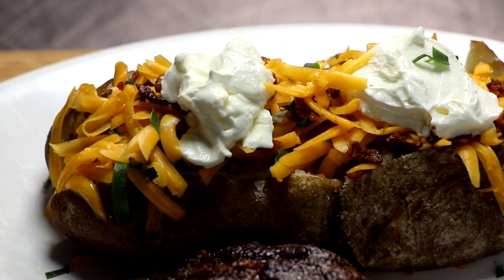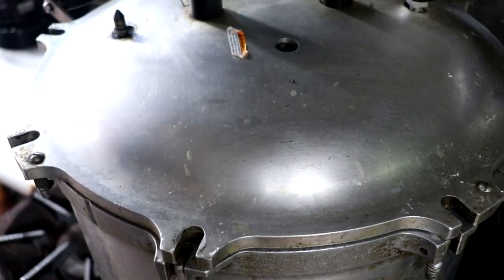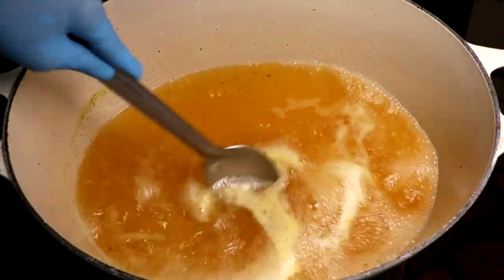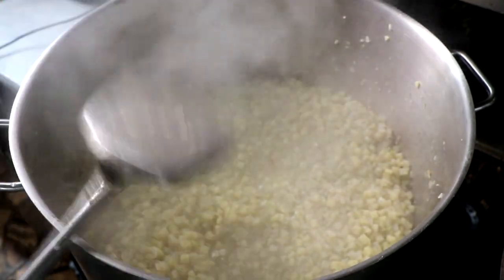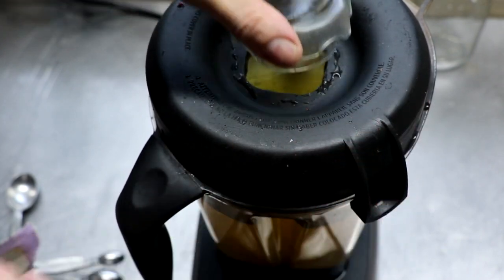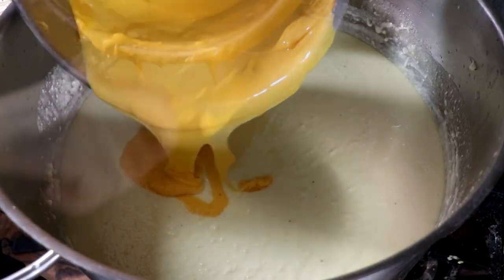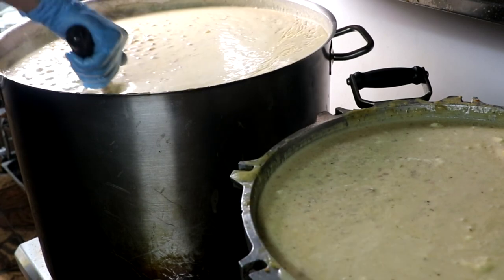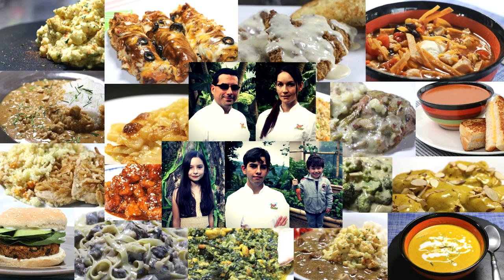Steak & Loaded Potato Soup (Easy Freezer Meals)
Welcome back to Easy Freezer Meals.  Today we are making Steak & Loaded Baked Potato Soup (Easy Freezer Meals).  This freezer meal is amazing, reheats beautifully, and embodies all of the flavors of a steak and loaded baked potato dinner.

IMPORANT this recipe uses special ingredients that are designed to improve the quality of your soup on the reheat. You can find those ingredients here:

Sodium Citrate
Xanthan Gum

Recipe:
2 pounds of sirloin roast (diced into cubes)
6.5 oz diced onions (1.5 cups)
6.5 oz diced celery (4 Large Stalks)
2 Pounds of peeled and diced potatoes
1 pound of Applewood smoked bacon finely chopped
1 Tablespoon minced garlic
1/2 cup of butter (4oz)
3/4 cup of  packed AP flour
1.25 cups Heavy Whipping Cream
1.5 cups Milk
5.75 cups Chicken Stock (divided see recipe)
1/2 tsp Garlic Salt (or to taste)
1/2 tsp Black Pepper
1/4 tsp dried Thyme
1/2 pound Extra Sharp Cheddar Cheese
3 cups of sour cream
1/2 tsp sodium citrate (to melt the cheese)
3/4 tsp xanthan gum (don't use more than this, trust me)

Steak:
Dice steak into 1 inch squares.  Sear on a blazing hot cast iron skillet with a little oil then braise in a pot with just enough chicken stock to cover.  Allow the chicken stock to come to a simmer then reduce heat to low and braise for 3-4 hours till the sirloin is super tender.

Cheddar Cheese:
In a small pot heat up 1/2 cup of chicken stock on a medium heat.  Add the 1/2 tsp of sodium citrate.  Once it begins to simmer add the freshly grated cheddar cheese and stir.  You cheese will become a beautiful cheese sauce right before your very eyes.

Bacon and vegetables:
Cook the bacon till it's super crispy then separate the bacon from the fat.  Set the bacon to the side.  In the bacon grease sauté the celery, onions, and potatoes on a medium/high heat till the potatoes are tender.  Add the garlic and the seasoning and spices.  Cover and cook for another 5 minutes on a medium heat.  Once finished remove all the cooked vegetables and place them in a bowl (we will  get back to them at the end)

Roux (you are almost finished):
In a pot heat up your milk and cream (this will greatly reduce your cooking time)  In a clean pot melt the butter and add the AP flour to it.  Whisk and cook on a medium heat for 5 minutes.  Add the warmed milk and cream and whisk well to incorporate.  Add the chicken stock that you have remaining (should be 5.25 cups) to your blender and begin to blend on a medium high speed.  While it's running add the xanthan gum to it.  This will evenly incorporate the xanthan gum.  Blend for 5 seconds.  Add this liquid to your roux, milk, cream mixture.  Whisk to combine.

Finally add the cheese sauce that you made, the vegetables that you sautéed, the bacon, and then the sour cream.  Continue cooking on a medium heat for another 5-10 minutes.  By this time your steak should be ready.  Add that in as well!!  Eat for dinner and let the soup cool.  Store in freezer friendly containers.

To reheat allow this soup to thaw and reheat on a medium heat on the stovetop.  If you are using boilable bags then boil bag for 15-20 minutes and serve.

OPTIONAL:  Garnish with cheddar, chives, bacon, sour cream

Easy Freezer Meals Amazon Storefront

Miscellaneous:
Kitchen Scale
Robo Coup food processor w/Dicer
Freezer Tins (perfect for 2 adults)
Freezer Tins (Family Size)
3 Compartment Tins for freezer meals
8x10 bags for vac master
6x8 bags for vac master

Eric